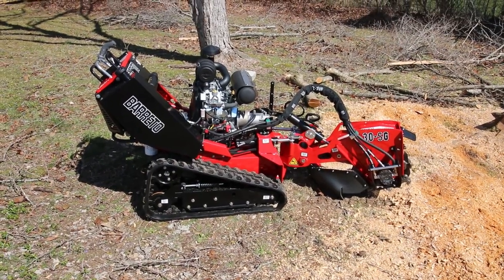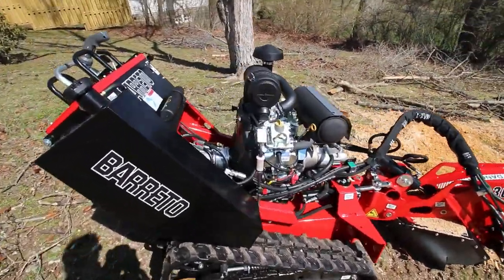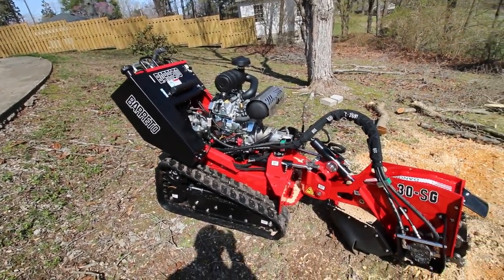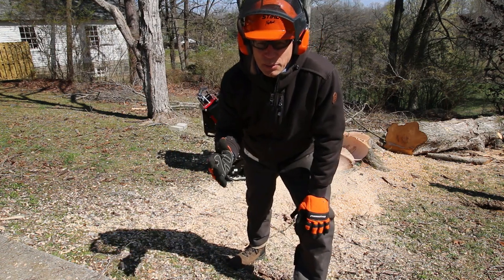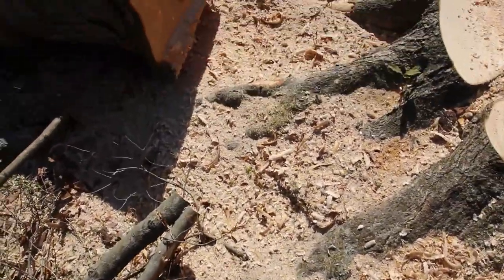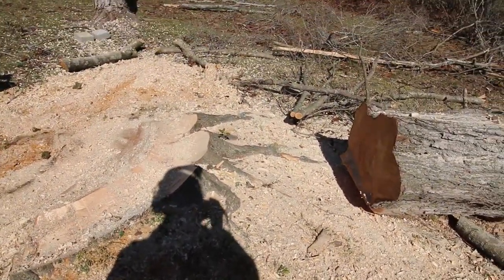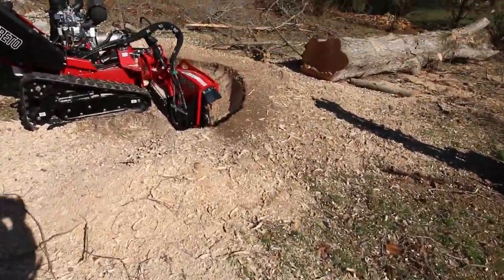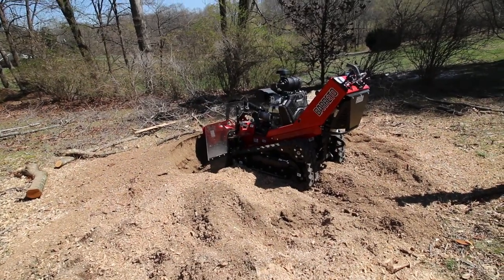Barreto SG 30 Stump Grinder - Review and Demo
Do you know the “big lie” about stump grinding?

If you have old stumps in your way, or you have new stumps from recent storm damage, then getting rid of those stumps feels amazing …like removing a painful sliver from your hand!

But the thought of digging them out is way too much work and stump grinders are too hard to use - Right?

Wrong!

This is the big lie about stump grinding.

Stump grinding can be a tough, back breaking, job.

But not anymore ...now it's easy!

Sounds unbelievable, I know, but I can prove it.

If you’re watching this video, you already know I’m speaking the undeniable truth.

Stump grinding is now about as physically demanding as playing your average video game and anyone with basic common sense, and a bit of mechanical knowledge, can grind their stumps like a pro.

All you need is the right equipment.

That’s why at Rent’ n Stuff, we only rent the large “does it for you” stump grinders that:

 ~ Move themselves
 ~ Grind the stumps themselves
 ~ Load and unload the trailer themselves

You may have rented a stump grinder from the “big box” stores in the past and then worked so hard you swore you’d never grind another stump in your entire life.

 ~ Sore back
 ~ Aching arms
 ~ Shoulder pain in muscles you never knew you had

…that’s when stump grinding and life become miserable.

Fortunately those days are over when you rent a stump grinder from Rent ‘n Stuff.

Let’s go through the steps from A to Z and see if this sounds easier to you.

1. Turn the key to start the engine with electric start.

2. Push the hand controls forward and the stump grinder moves itself on it's track drive to your stump - even climbs hills.

3. Extend the chip guard.

4. Use the joystick to start the cutting wheel and move the grinding head left and right.

5. Use the other joystick to move the grinding head up and down.

6. Stand back and admire your newly usable yard.

Does that sound like “work” or more like “operating a machine” that does all the work for you?

Now is the perfect time to get rid of those stumps.

PS: We deliver right to your job site / house / farm / building so it can’t get any easier

PPS: I’m capable of mowing my own lawn …but I don’t because I'm out of time.

If you want those stumps gone, but still don’t want to do it, then just call our service company to do it for you professionally, reliably, and at a price you can afford.